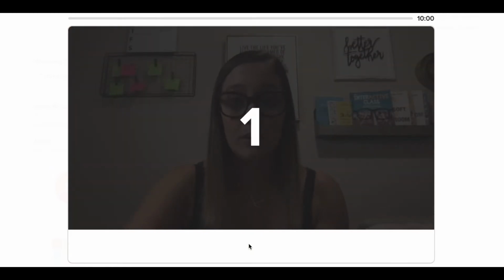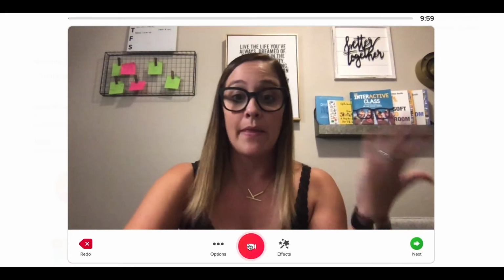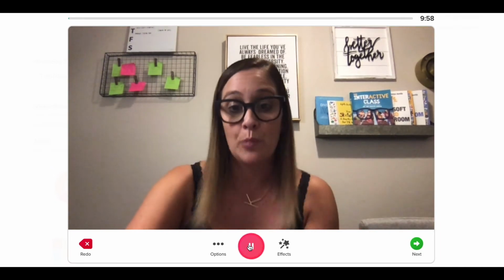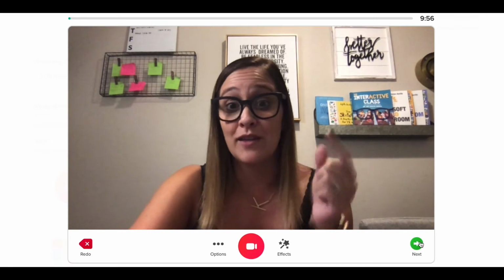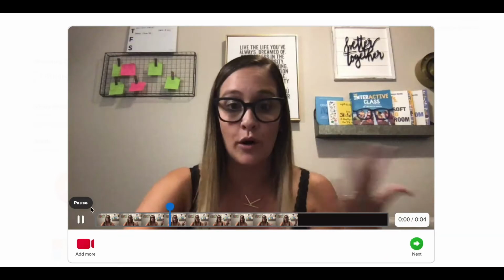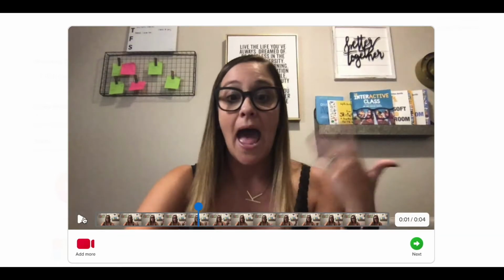How to Add Additional Video to Your Flipgrid Response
@TheMerrillsEDU share how to take advantage of the "Add More" option in the Flipgrid Shorts Camera. Did you know that you can add more to your video after you have recorded it?

For more tips and tricks on Flipgrid, check out our book:
"Flipgrid in the InterACTIVE Class" (coming Jan. 2021)